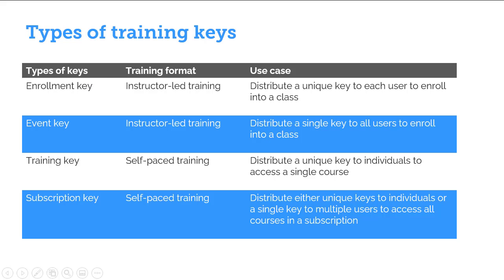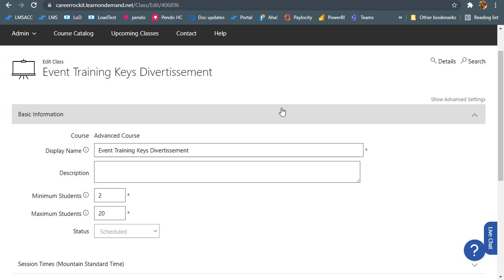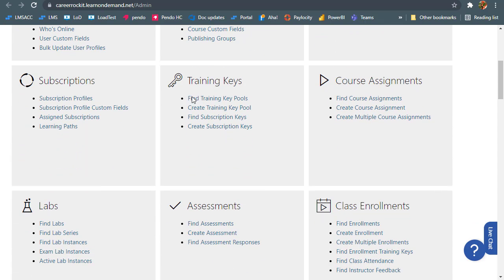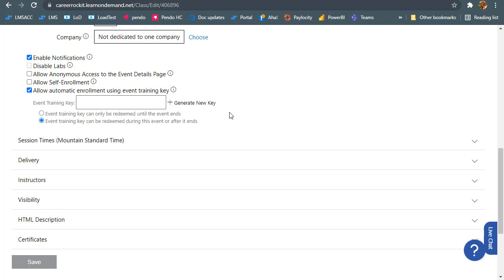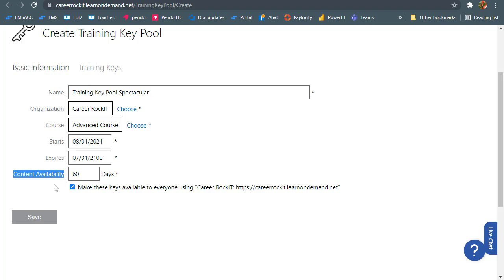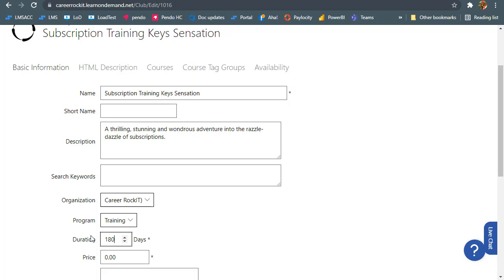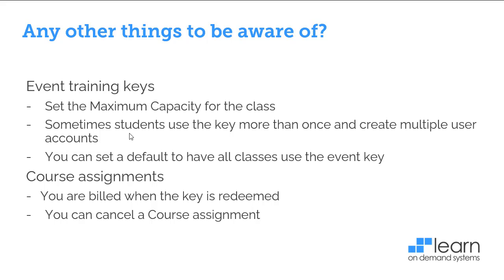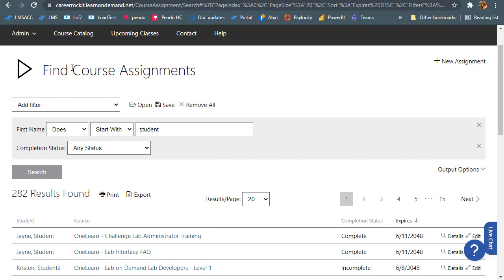[ARCHIVED] TMS | Operations Manager: Just the Facts About Training Keys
Training keys are a time-saver when it comes to creating user accounts, enrollments and course assignments.  We’ll walk through the four types of training keys available with a focus on how each type of key is used, how they are created and how to set timeframes for key expiration and content availability.

Key Takeaways:
1. Discover the four types of training keys and what each one provides
2. Learn about each type of key expiration and when it can no longer be redeemed to provide training
3. Understand how to control each type of key's content availability and what determines how long users have access to the training

[Weekly Feature Demo] [Archived content]